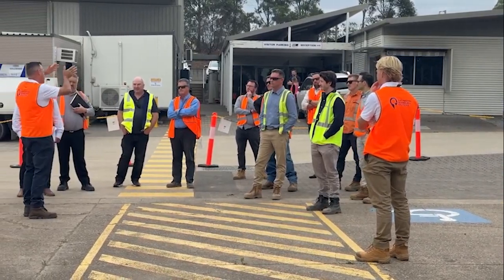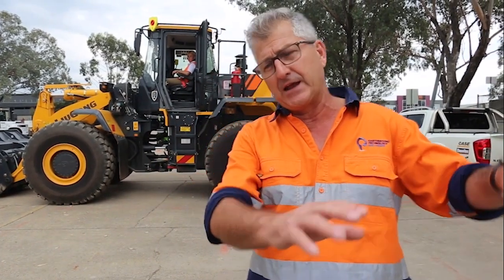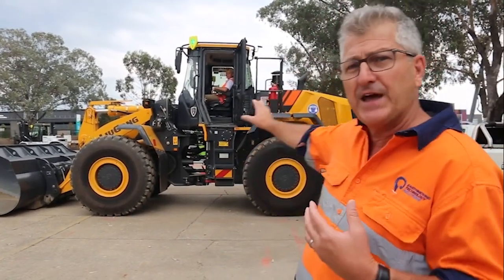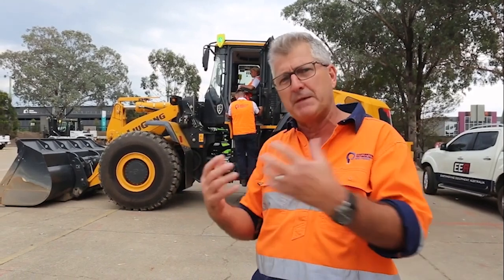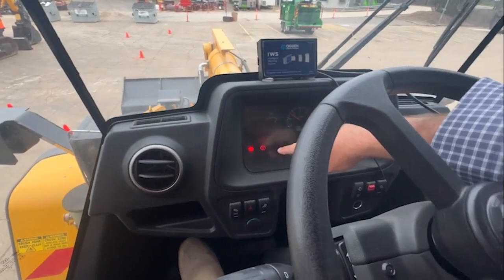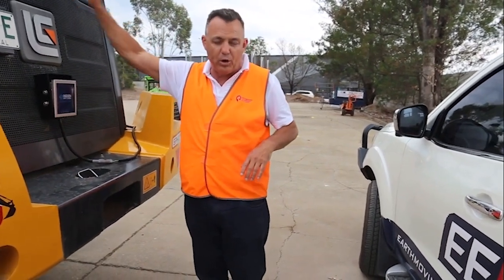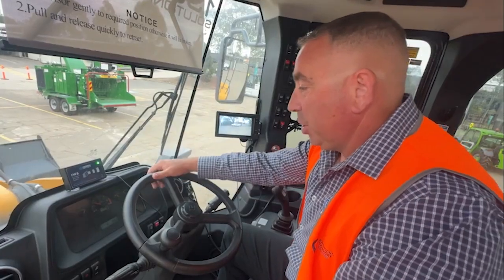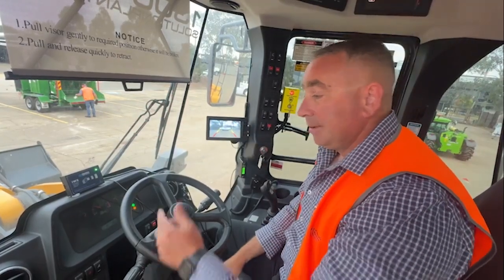How Safety Shield works on Wheel Loaders